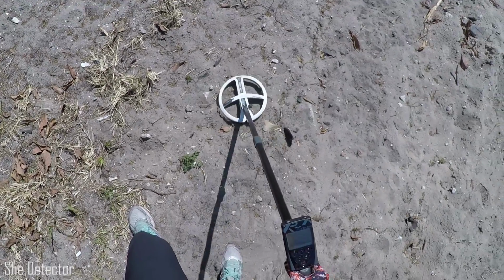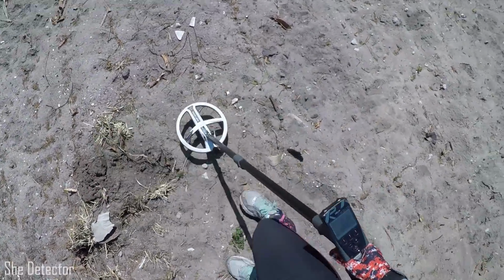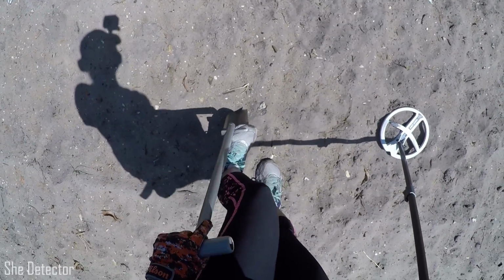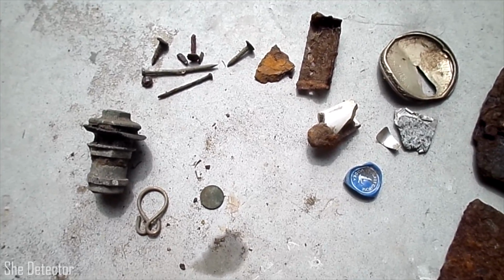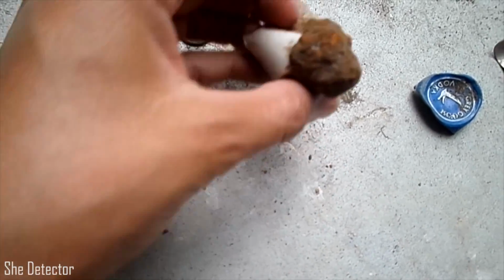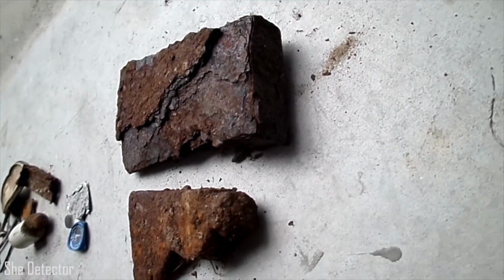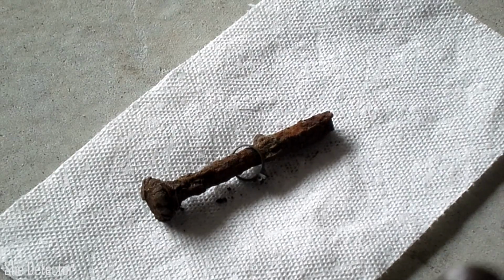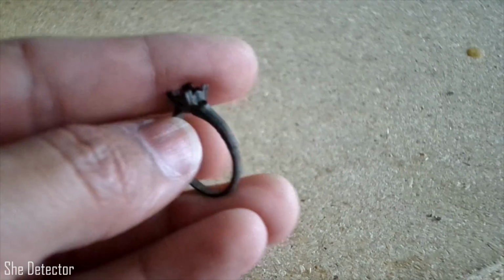Old House Site Part 2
Part TWO of my hunt at an old house site with the XP Deus! The home was built in 1915 and was recently torn down. I had some cool finds and another double take! Enjoy!